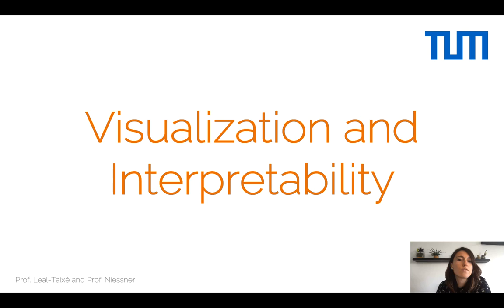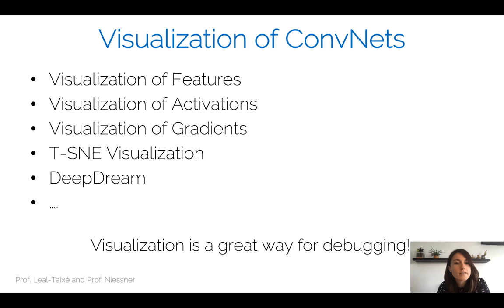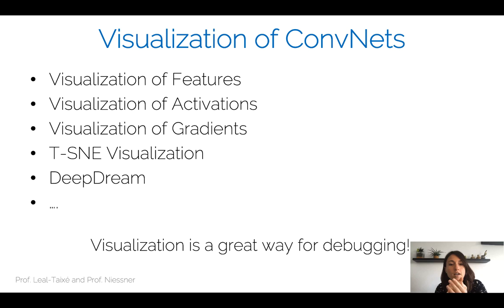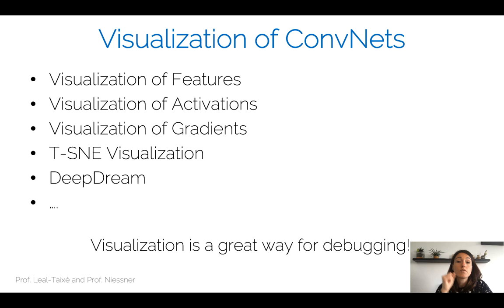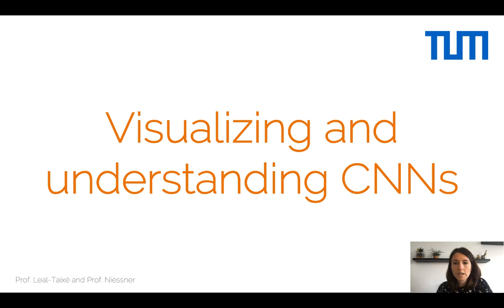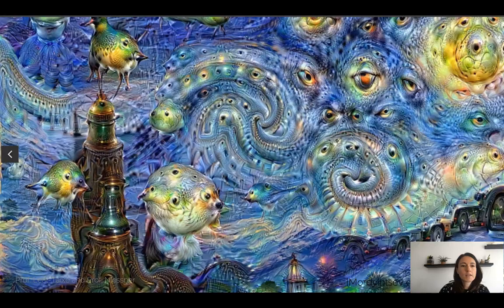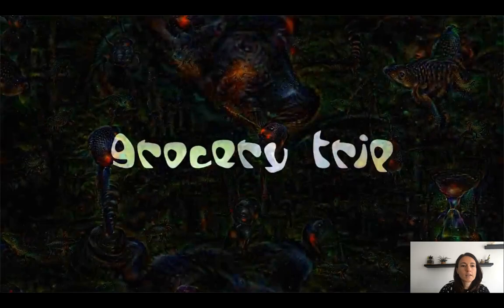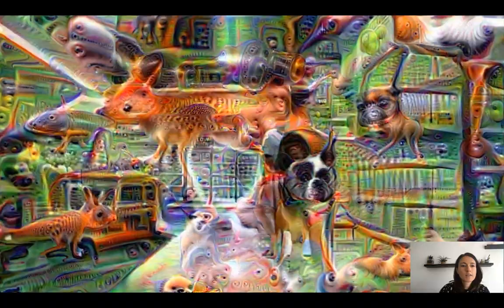ADL4CV - Visualization and Interpretability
Advanced Deep Learning for Computer Vision